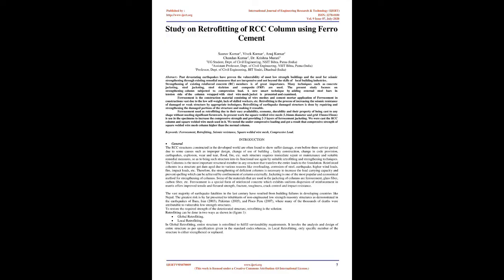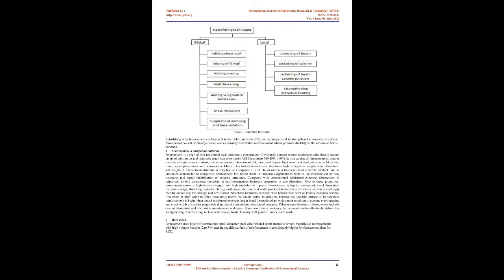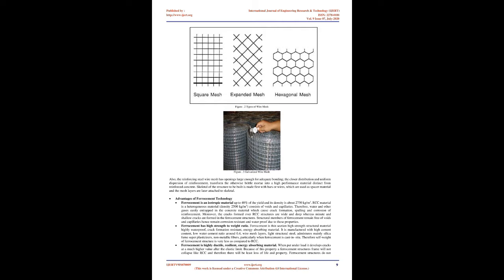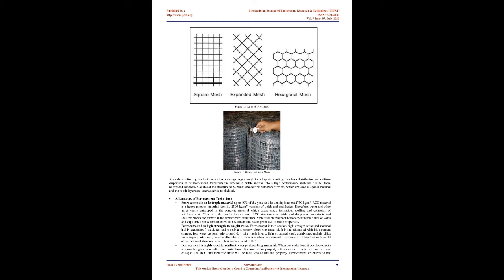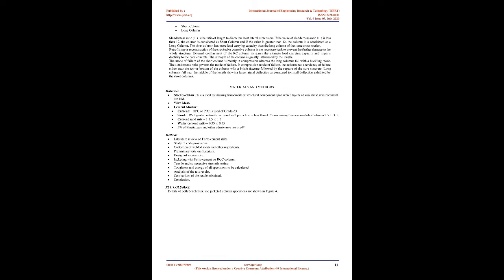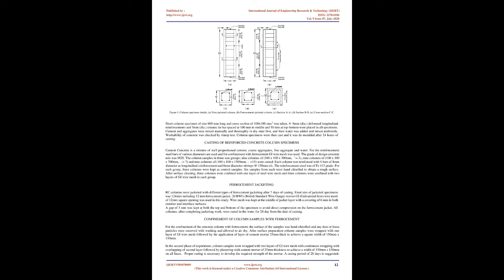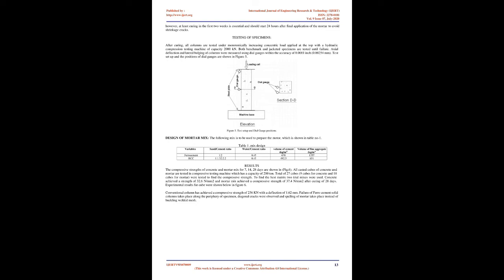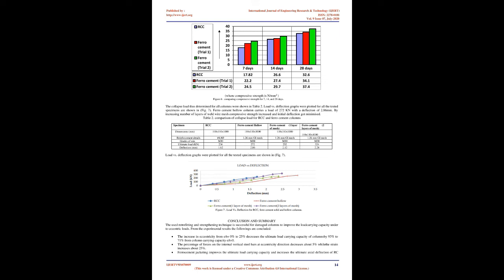Study on Retrofitting of RCC Column using Ferro Cement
👇Download Article👇
IJERTV9IS070009
Chandan Kumar , Saurav Kumar , Vivek Kumar, Anuj Kumar , Dr. Krishna Murari

Strengthening of existing reinforced concrete (RC) members is of great importance. Many techniques such as concrete jacketing, steel jacketing, steel skeleton and composite (FRP) are used. The present study focuses on strengthening column subjected to compression load. A new smart technique by adding external steel bars in tension side of the column wrapped with steel wire mesh jacket is presented and examined.
Ferrocement is the construction material consisting of wire meshes and cement mortar application of Ferrocement in constructions vast due to the low self-weight, lack of skilled workers, etc. Retrofitting is the process of increasing the seismic resistance of damaged or weak structure by appropriate techniques. Retrofitting of earthquake damaged structure is done by repairing and strengthening the damaged portions of the structure and making it reusable.
Ferrocement used as retrofitting due to their easy availability, economy, durability and their property of being cast to any shape without needing significant formwork. In present work the square welded wire mesh (1.16mm diameter and grid 15mmÃ—15mm) is use in the specimens to increase the compressive strength and providing 2-3 layers of ferrocement jacketing. We were cast the RCC column and square welded wire mesh used in it. We tested the under compressive loading and got a result that compressive strength of square welded wire mesh column higher than the normal column.